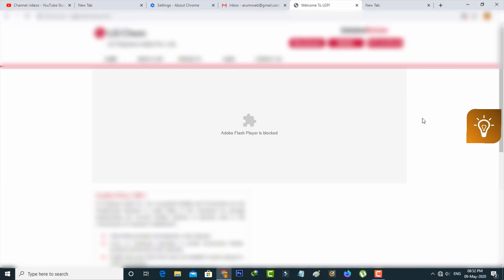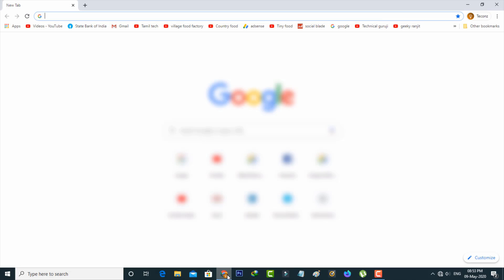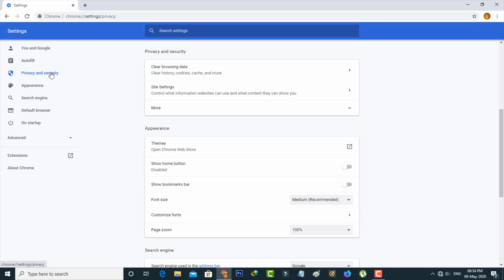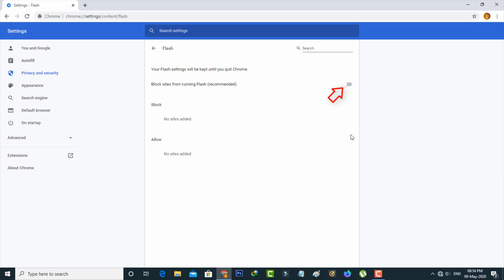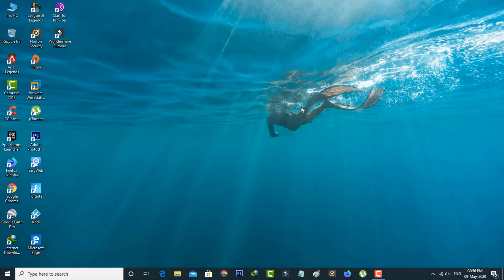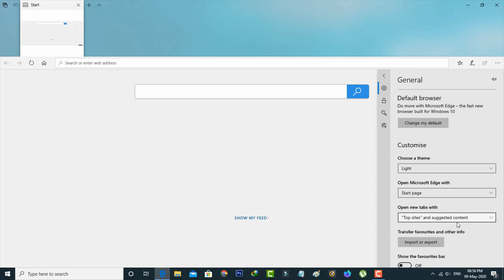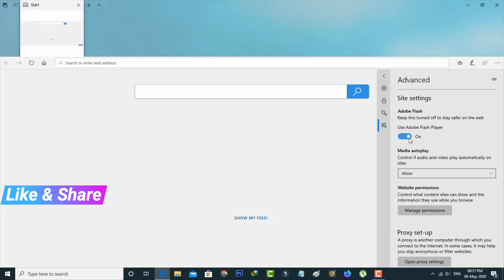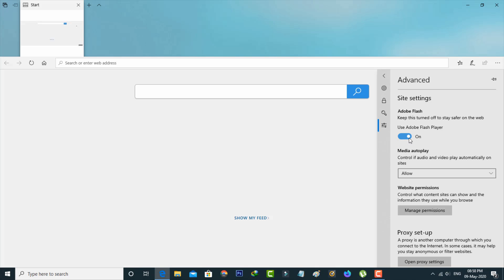Unblock adobe flash player is blocked in google chrome||Fix adobe flash content was blocked on edge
Today i get the following one error notification while i try to access the one webpage via my google chrome web browser :

Adobe Flash Player is blocked

And in url section it shows "Plugin blocked"

This tutorial is about how to solve adobe flash player is blocked.

At same time if you're using the microsoft edge or internet explorer or firefox it displays Adobe flash content was blocked and select adobe flash.

This method works for all laptop like hp,lenovo,dell and asus,but always check if you're using the 2022 released chrome update or not.

Also works in chromebook,mac,macbook air and macbook pro.

how to unblock adobe flash player on google chrome :

1.Once i get this message in top this popup won't go away and i can't click it.

2.So what is the means of this problem?.

3.First solution is just download and install this application from that official website.

4.And the another way to fix this issue just enable that site settings in your browser.

5.Here i show the steps by use my windows 10 computer.

6.So other windows user's like windows 7,8 and windows 8.1 you can follow this same trick.

7.Once you enable this option finally reload that web page and give allow permission for that plugin.